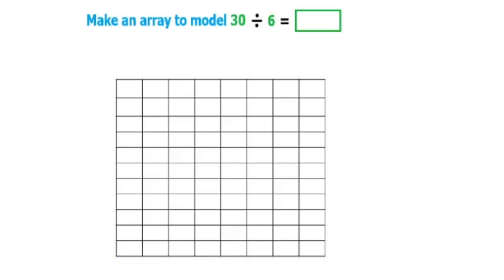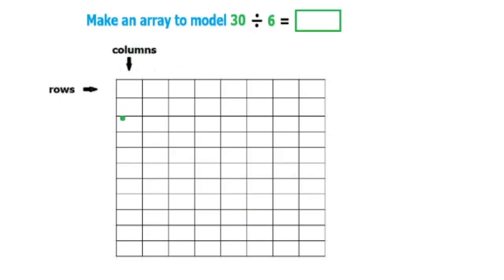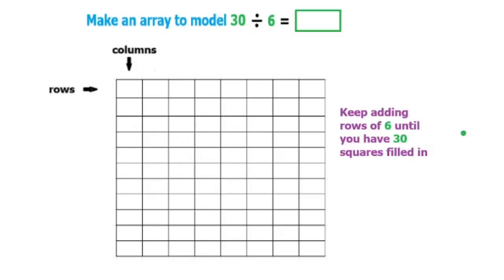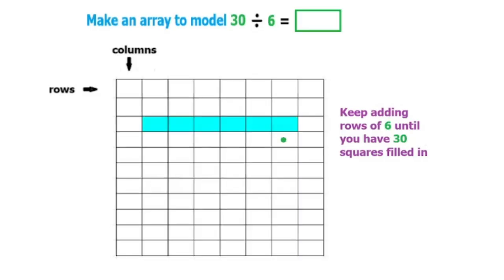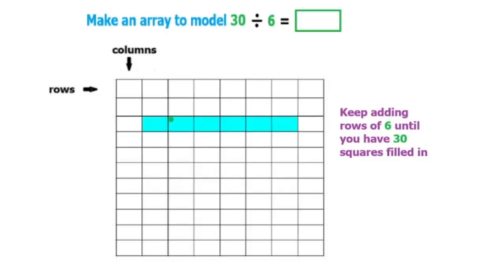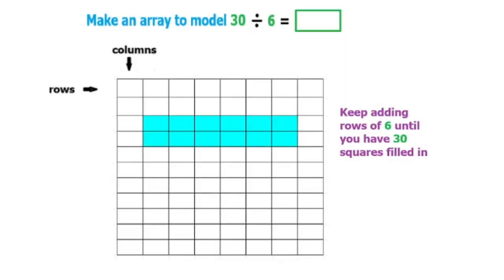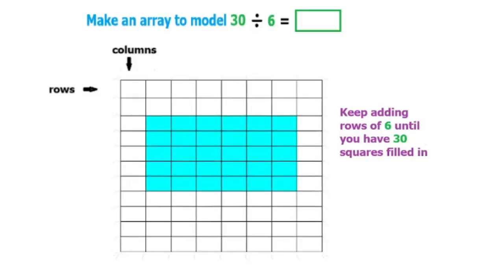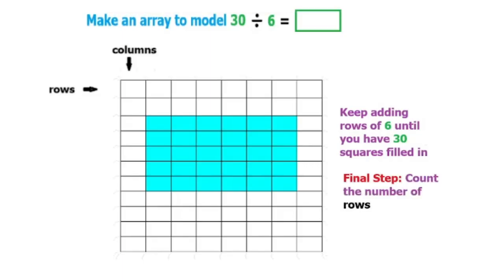Make An Array To Model Division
Grade 4 Welcome to Make An Array To Model Division! If you're trying to learn how to Make An Array To Model Division, you're in the right place.
Whether you're brand new to this topic or just need a quick refresher, Make An Array To Model Division, walks you through clear examples and step‑by‑step explanations to help you master Making An Array To Model Division.